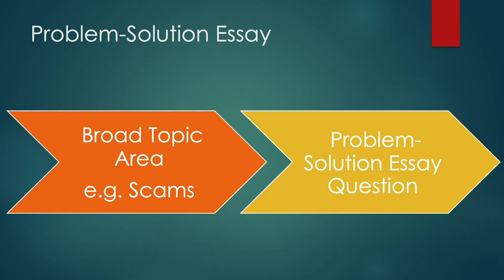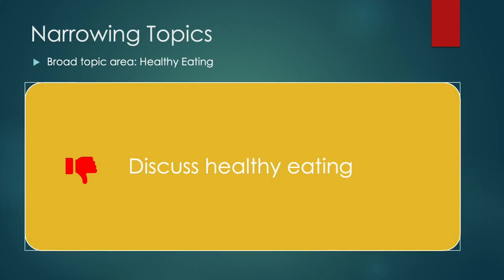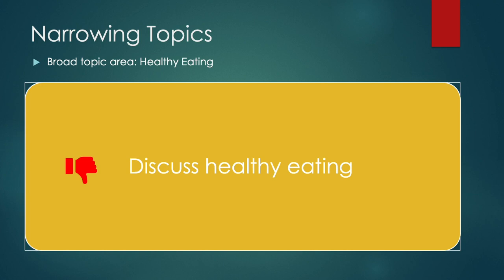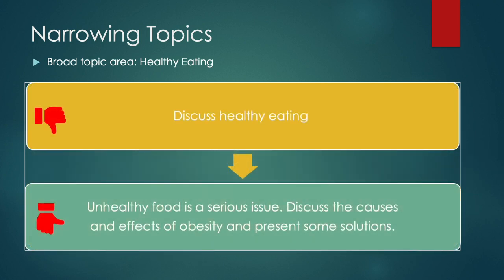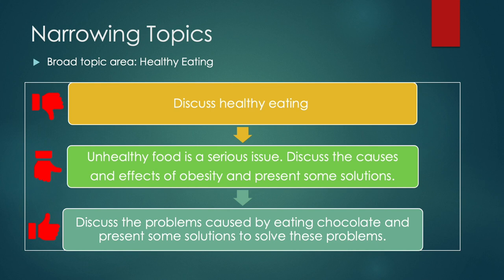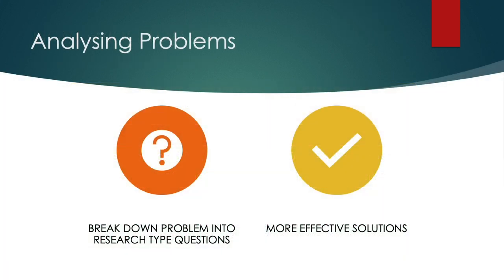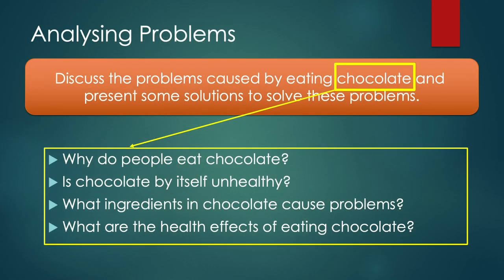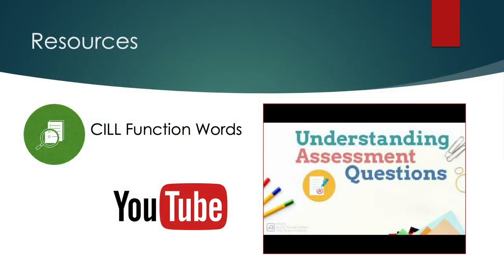Narrowing Topics and Analysing Problems